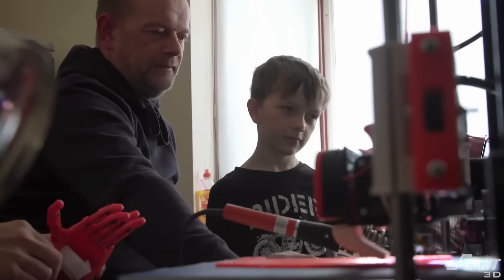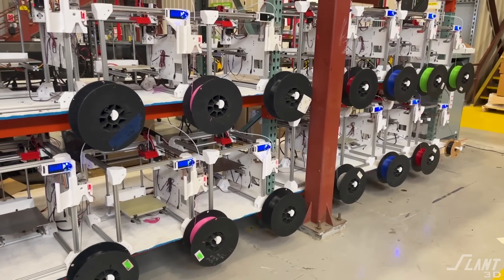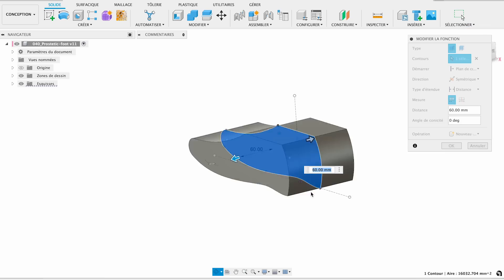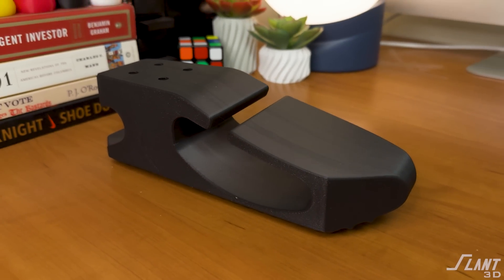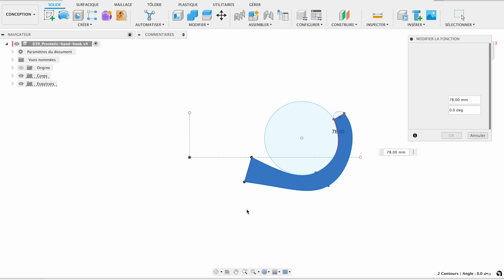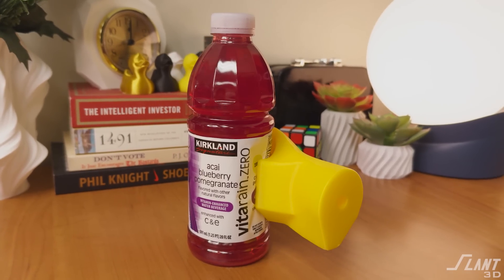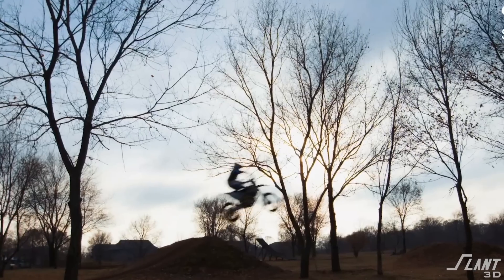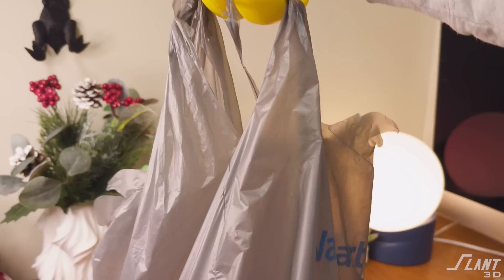3D Printed Prosthetics: Affordable Solutions & New Business Opportunities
Discover how 3D printed prosthetics can revolutionize the world of assistive technology and create new 3D printing business opportunities. With millions of people in need of affordable prosthetic solutions, 3D printing has emerged as a game-changer. We discuss how 3D printing can drastically reduce the cost of prosthetics and enable the development of customized, specialized prosthetics for different activities. Learn how design for 3D printing plays a critical role in making these devices not only functional but also accessible. We also explore how this hypothetical business model could be brought to life, allowing for the on-demand production of customized prosthetics. If you're interested in how 3D printing is transforming lives and shaping the future of industries, watch this video!